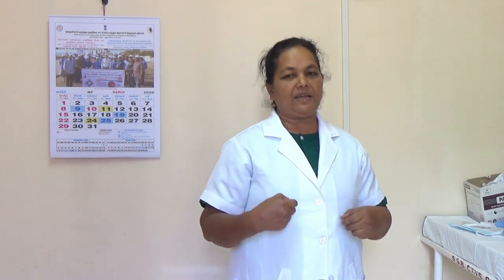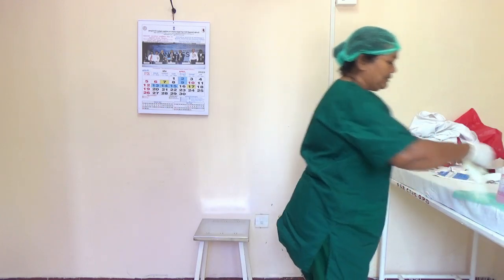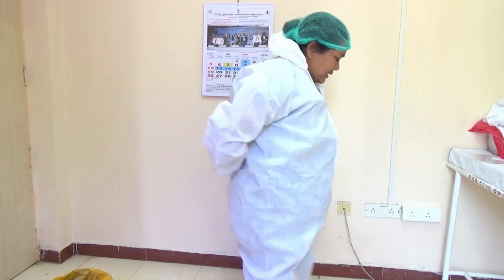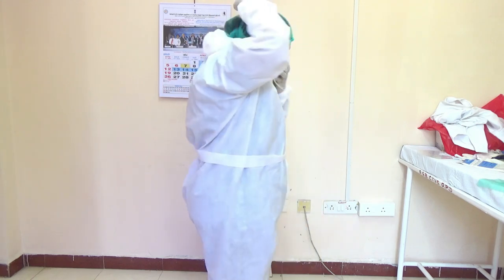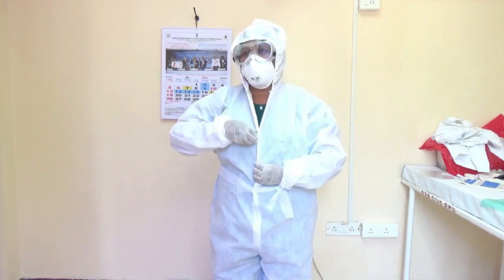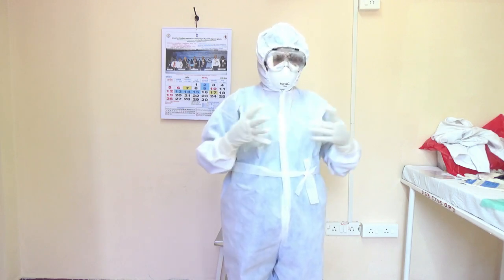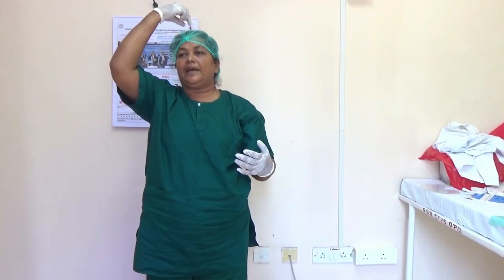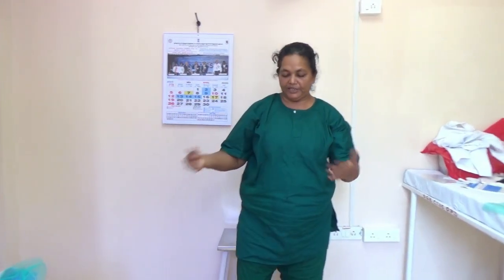JIPMER PPE DONNING AND DOFFING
Lathika Gladson, infection control nurse, HICC, JIPMER is demonstrating the steps of donning and doffing of personal protective equipment (PPE) for working in COVID area.